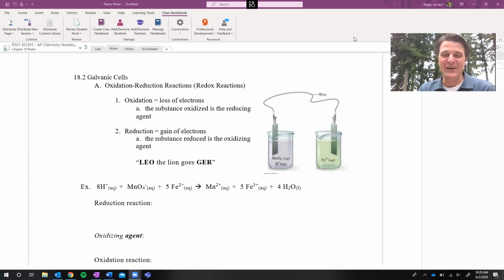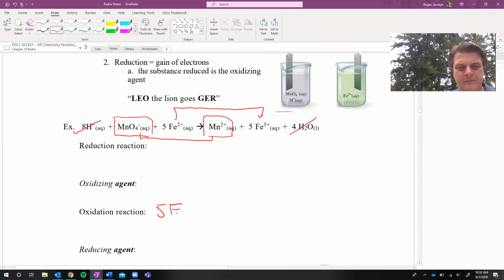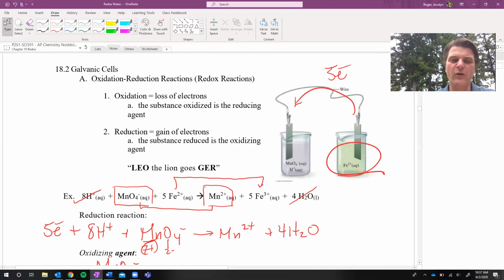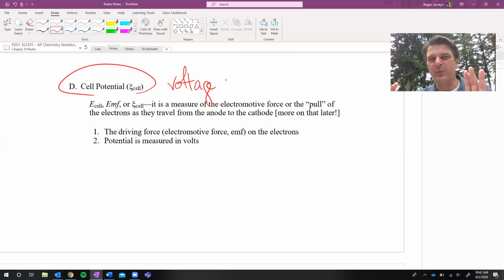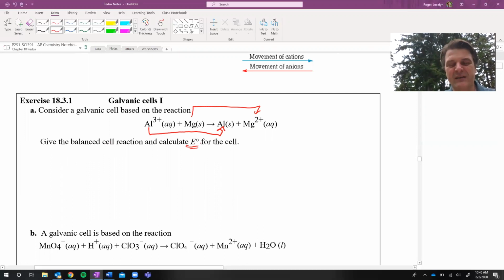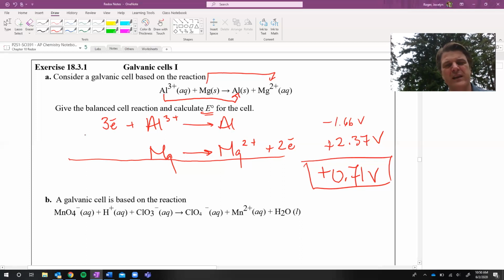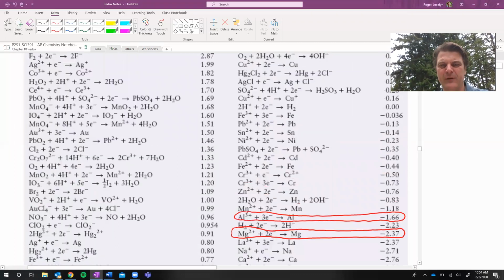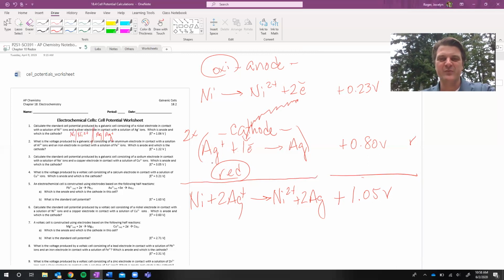Calculating Cell Potential lesson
How to calculate the cell potential in galvanic cells. Electrochemistry. Redox.